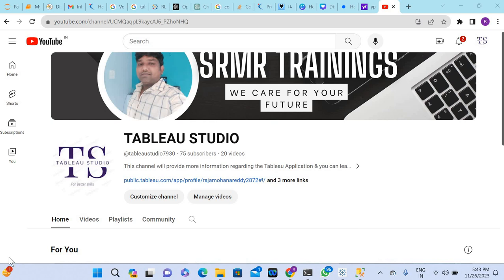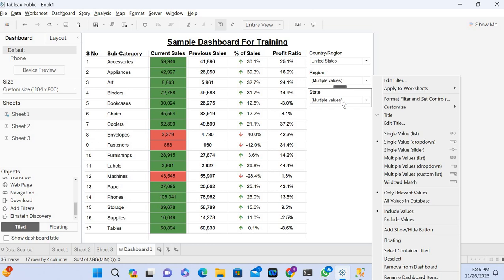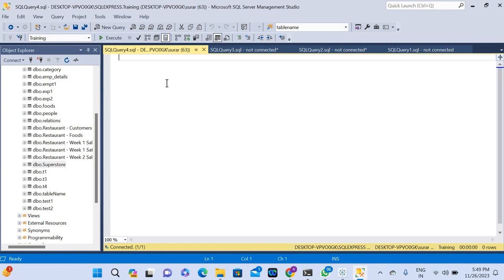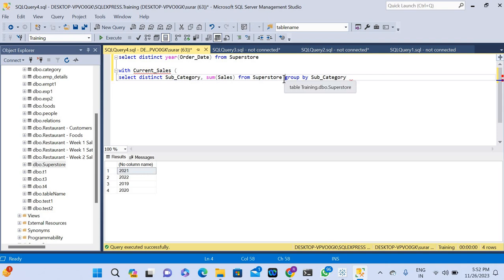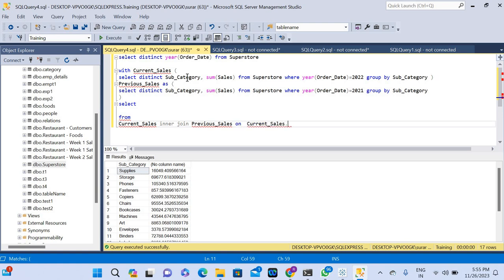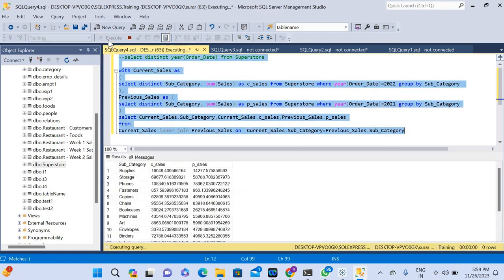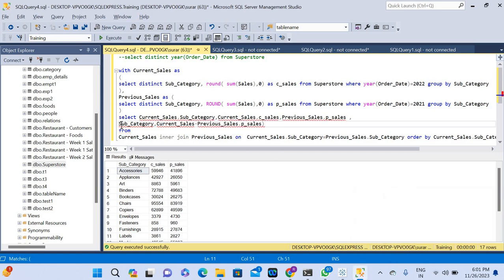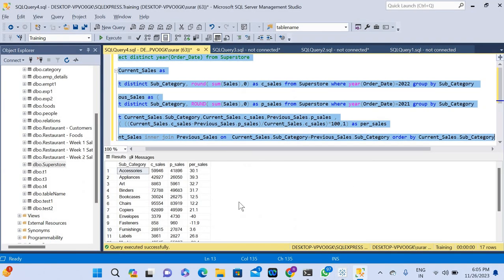Tableau Challenge Scenario 3 || Data Analytics || Tableau Trainings || Relevant filters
This is a video explain the scenario which i have faced in past experience .
and also explained sql query to validate data wrt to Tableau report